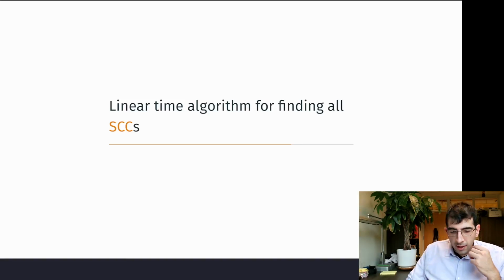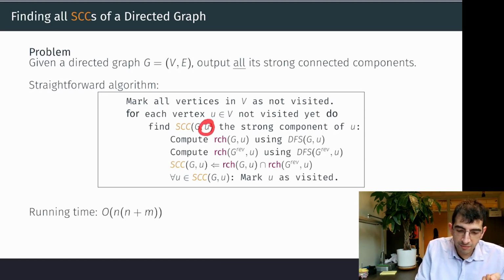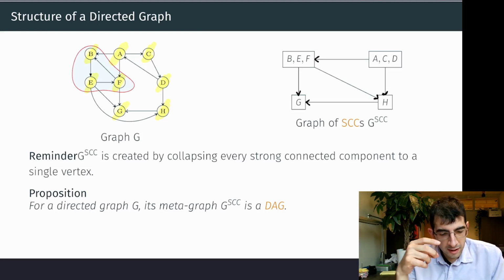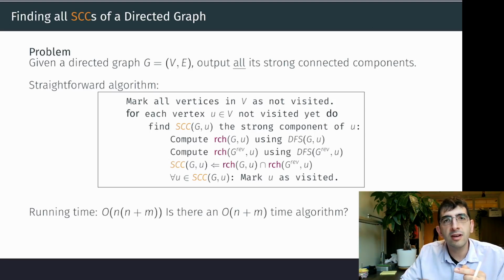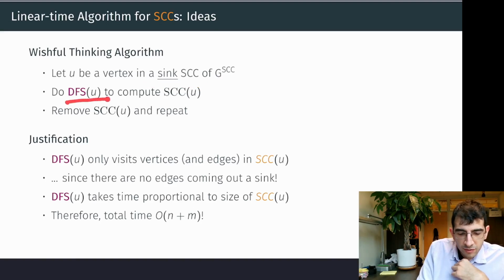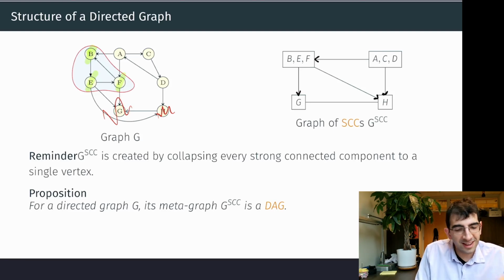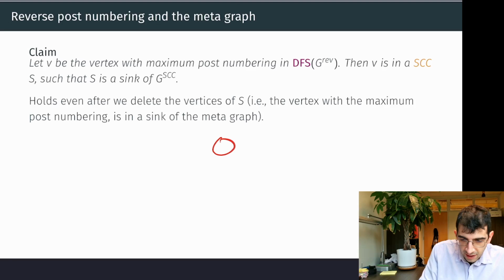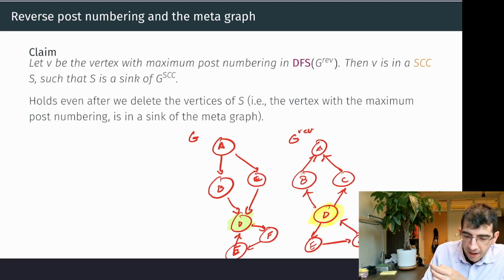Kosaraju's algorithm introduction